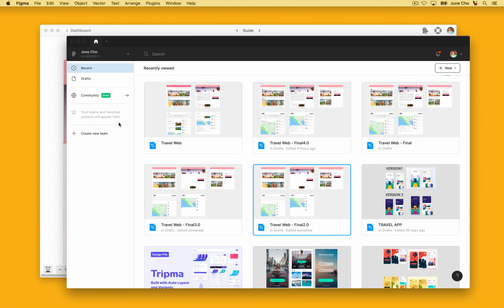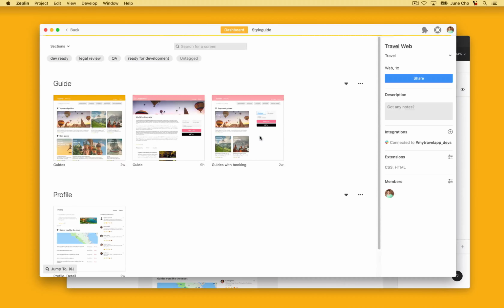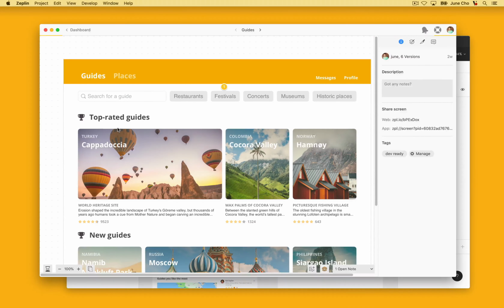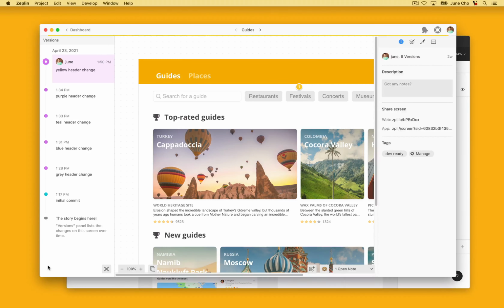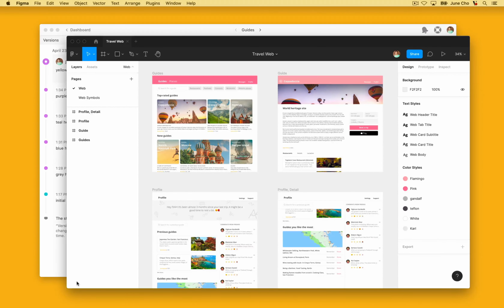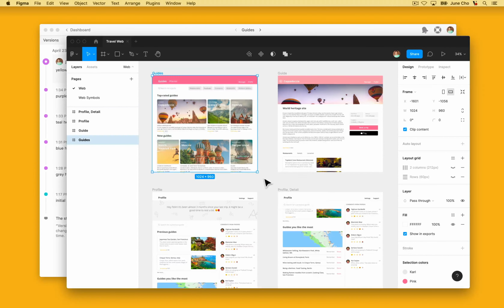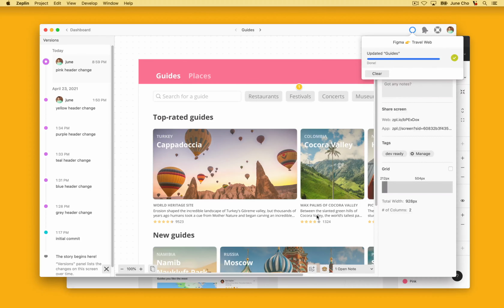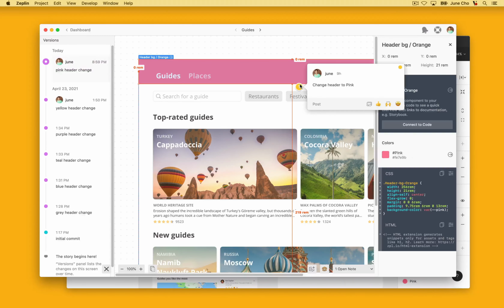Tracking Changes With Version History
Take control of when versions are published, including commit messages to track changes so everyone knows what has changed — all staying within the context of the design. No more guessing around what edits were made.